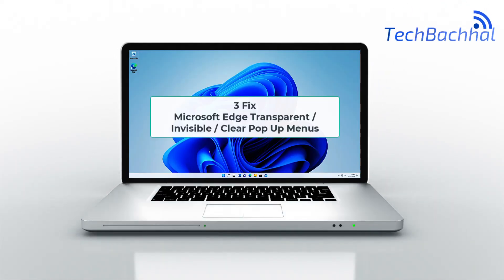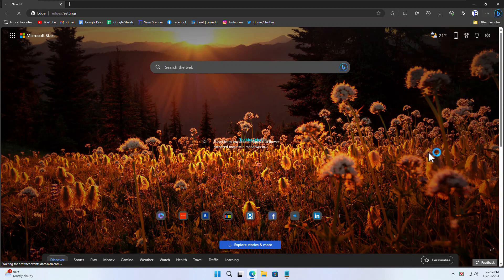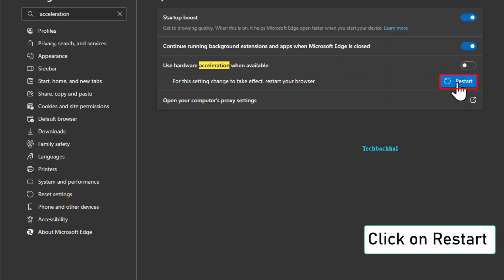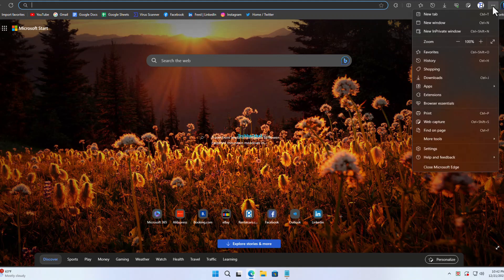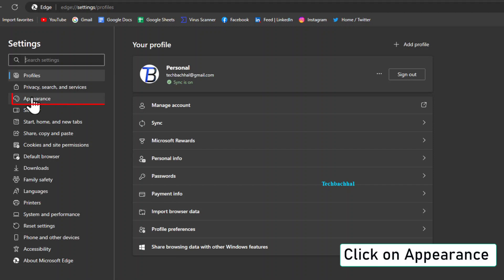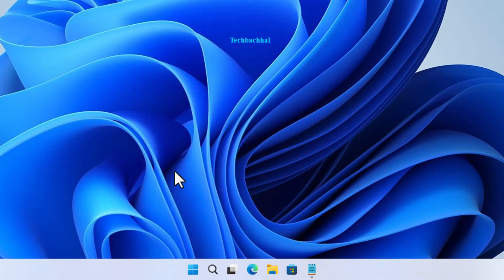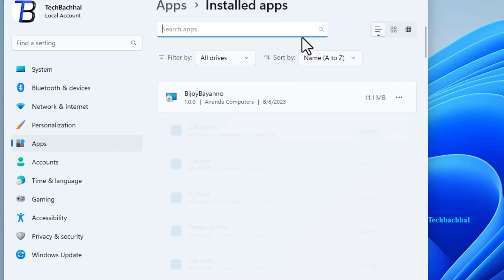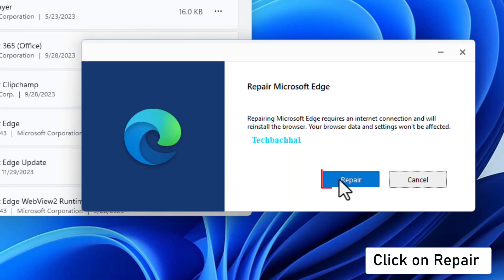Microsoft Edge Transparent / Invisible / Clear Pop Up Menus [SOLUTION]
🚀 Struggling with Microsoft Edge appearing transparent? No worries! In this video, we've got the ultimate guide to fix the transparent issue and bring clarity back to your browsing experience. Whether you're a tech enthusiast or just looking for a quick solution, we've got you covered. Watch now and say goodbye to the see-through struggles! 💻🔧

00:00 Intro
00:14 Disable Acceleration
00:59 Change theme
02:00 Repair Edge
03:16 Outro